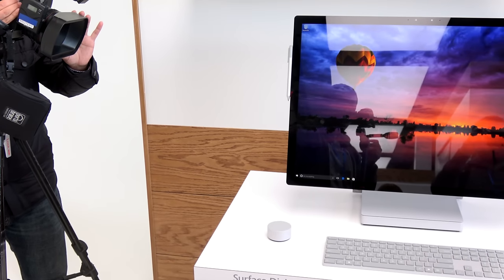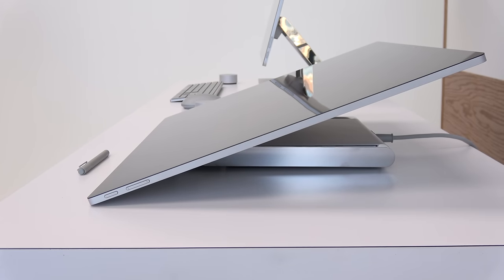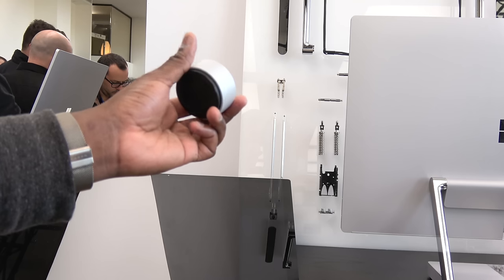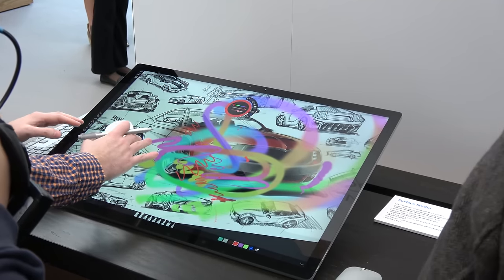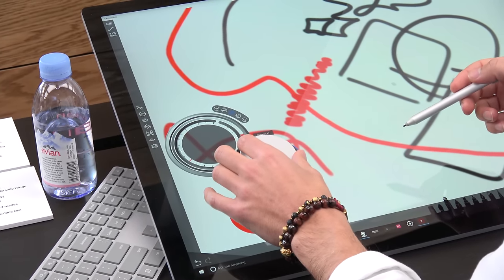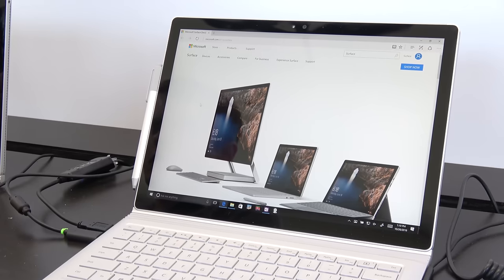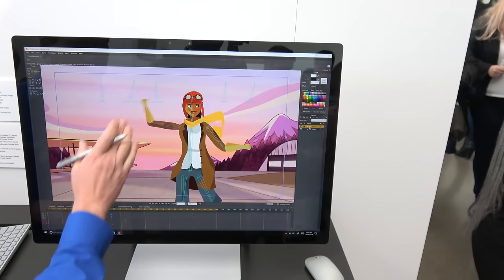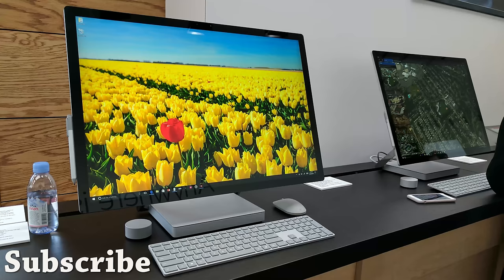Surface Studio Hands-on Review: Stunning!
The new Microsoft Surface Studio come swith a stunning 28-inch PixelSense Display. 13.5 million pixels immerse you in TrueColor. At 192 PPII. Which makes for a stunning devices from top to bottom.